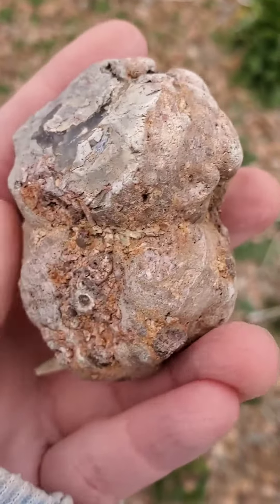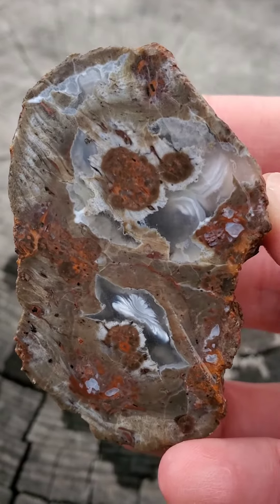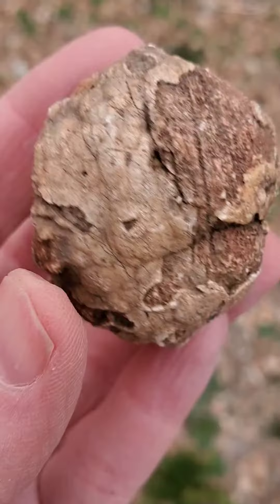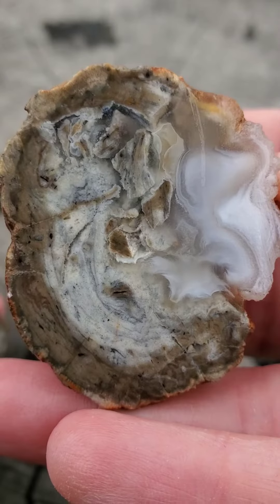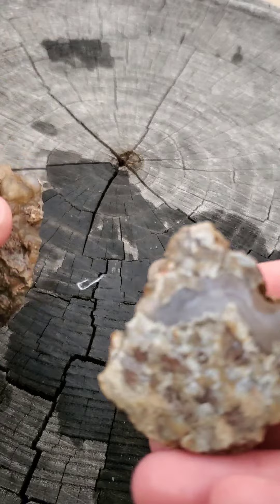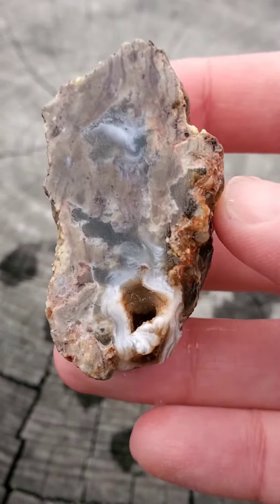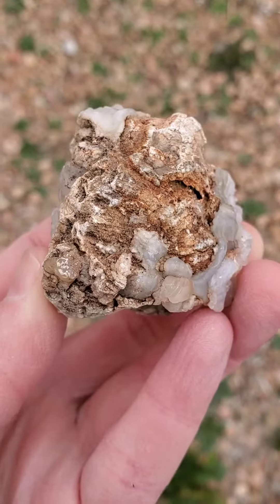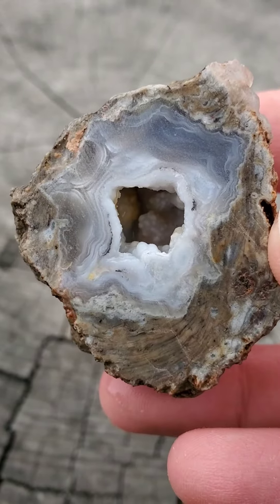Cutting rocks from the New Mexico desert on a cold day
It wasn't the best day for cutting rocks but I'm glad I did so I can start some of these in the tumbler!